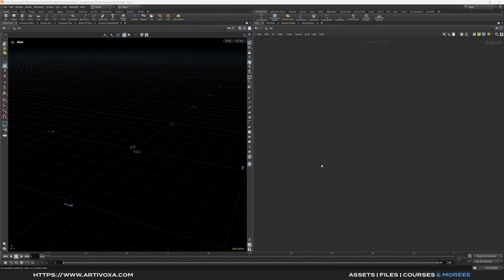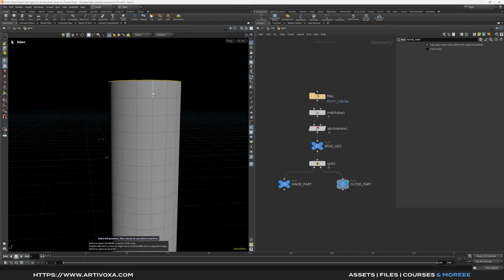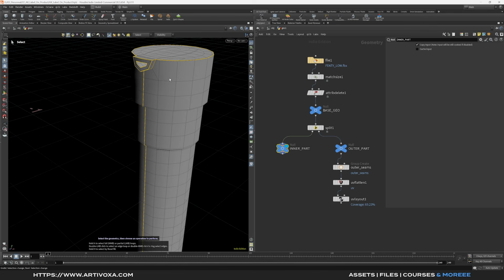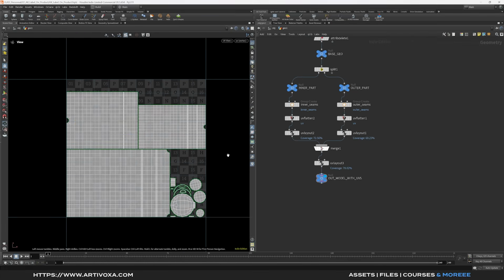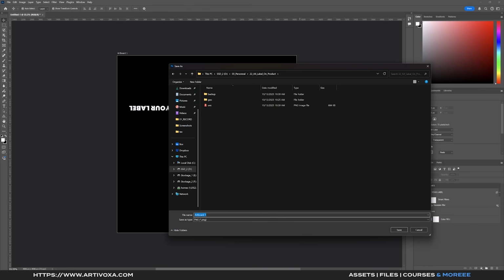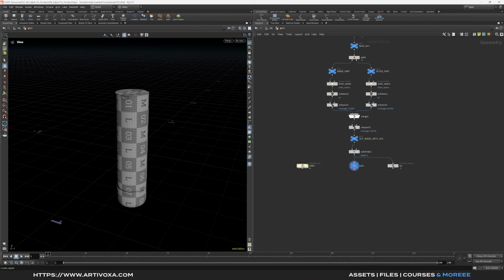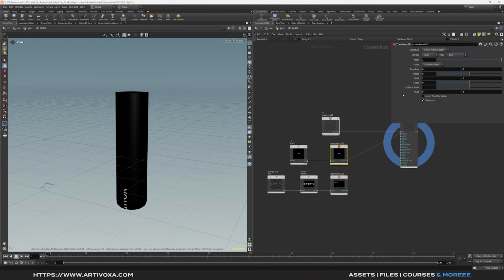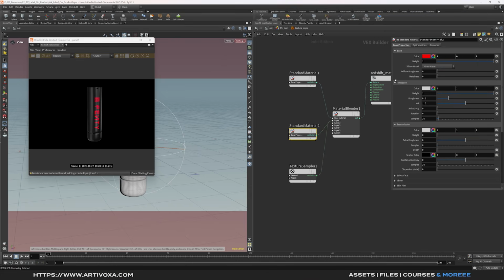Houdini Tutorial | ADD LABEL TO ANY PRODUCT IN HOUDINI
In this Houdini tutorial, you’ll learn how to add a label to any 3D model by creating clean, production-ready UVs. We’ll unwrap step by step, from marking seams and unfolding to relaxing and packing with consistent texel density—then place and align the label precisely on flat or curved surfaces.

📌 Key Highlights:
✔️ Full UV unwrap workflow
✔️ Consistent texel density for sharp, readable labels
✔️ Precise label/decal placement on curved and hard-surface models
✔️ Avoid stretching, overlaps, and visible seam artifacts
✔️ Export-ready workflow for renderers (Redshift/Arnold/Karma)
✔️ Perfect for product viz, motion design, and clean asset prep